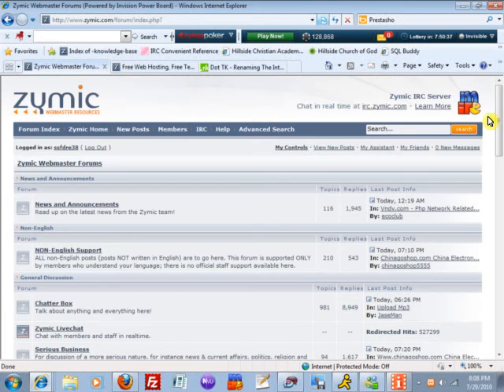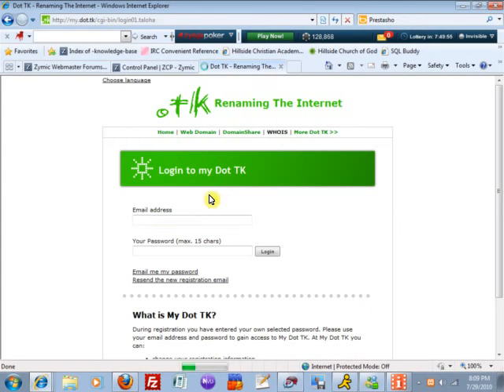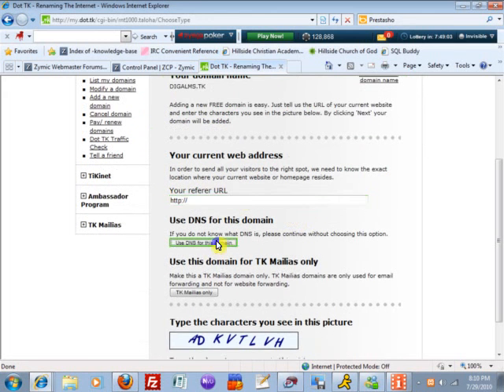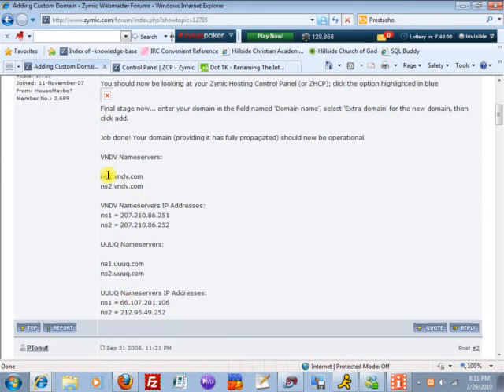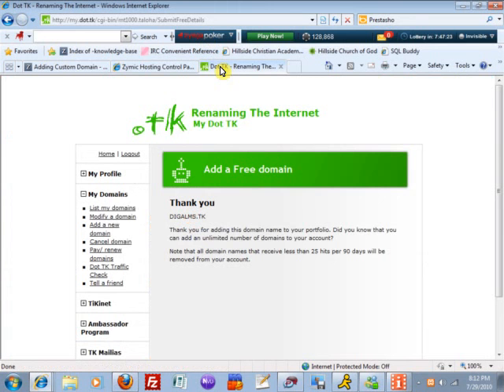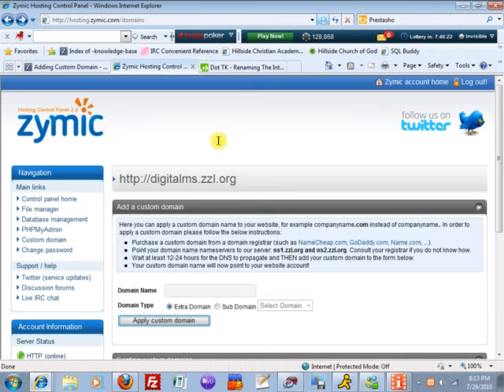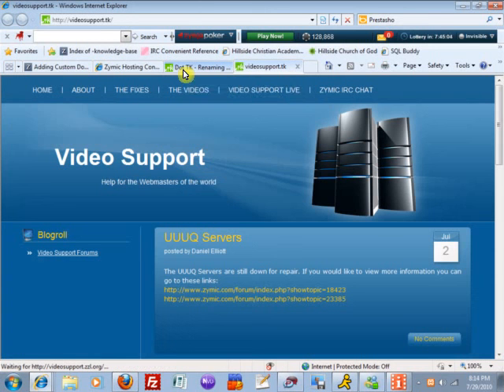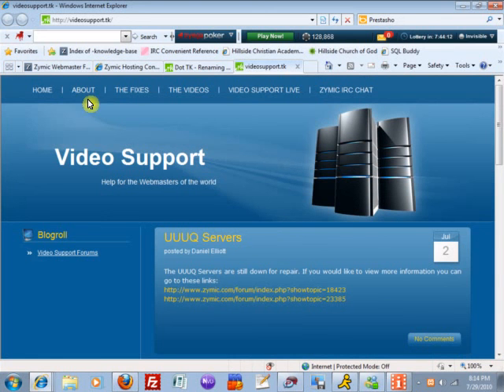Zymic Custom Doamin Change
This is a video on how to make a custom domain connect to zymic